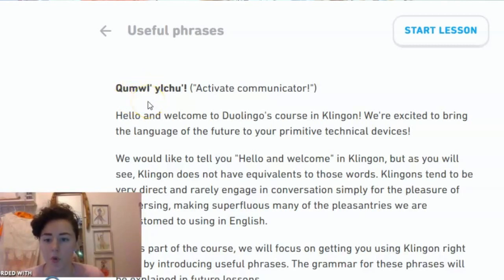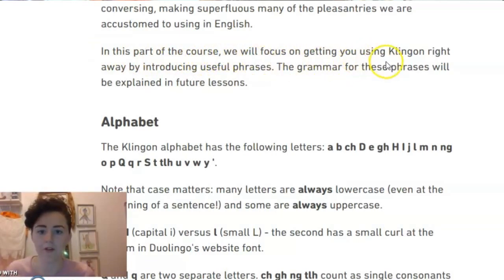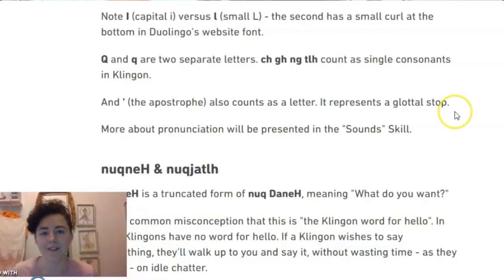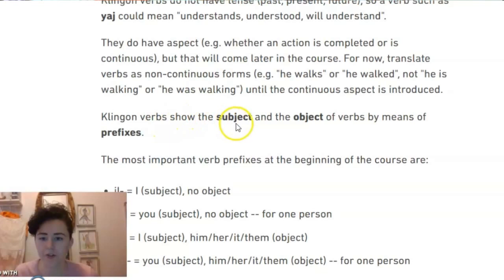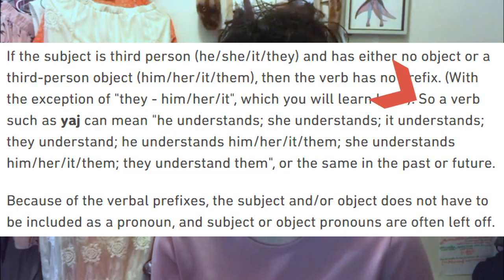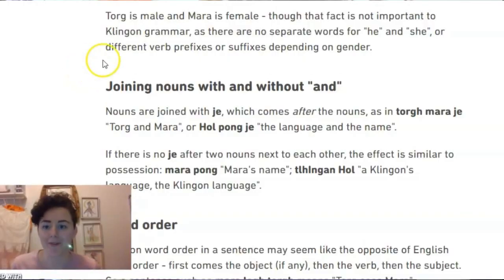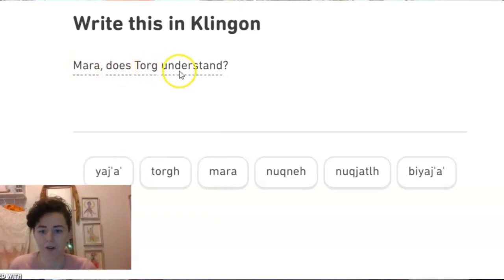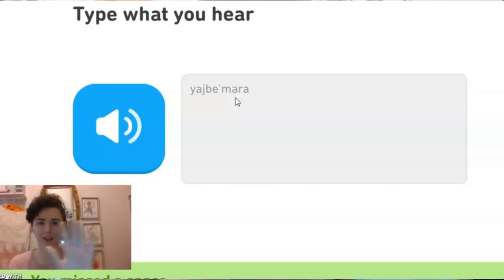Learn Klingon with Me | Duolingo | Level 1 Phrases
I'm not an expert on Klingon (or making videos), but I know some basic linguistics and have a passion for everything Star Trek; so in this video, I explain what I think the Phrases tips on Duolingo mean.

Qapla'!